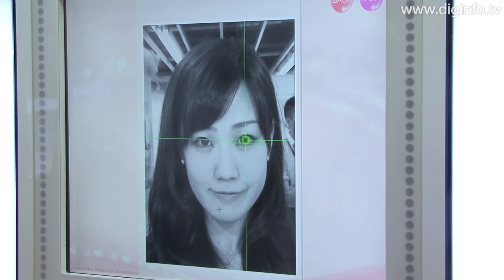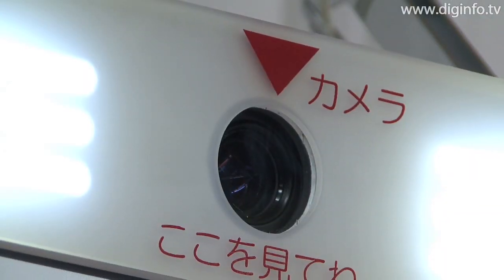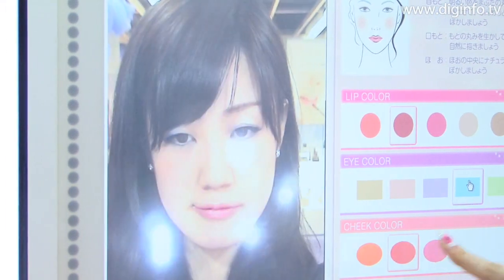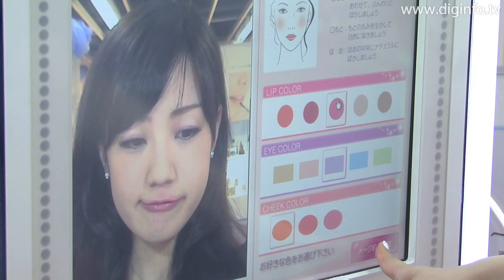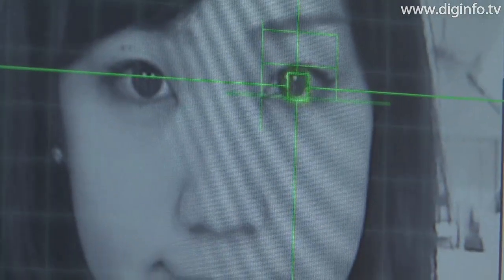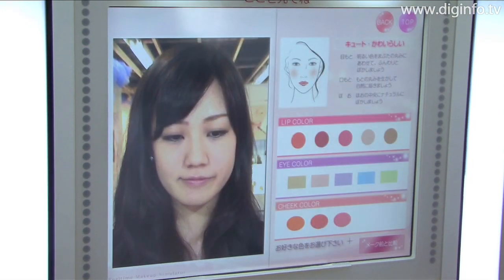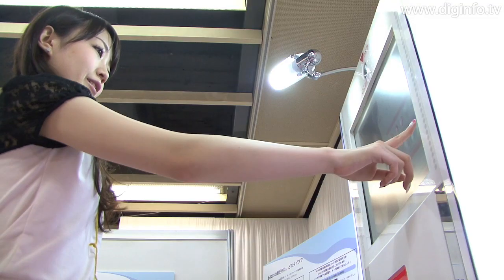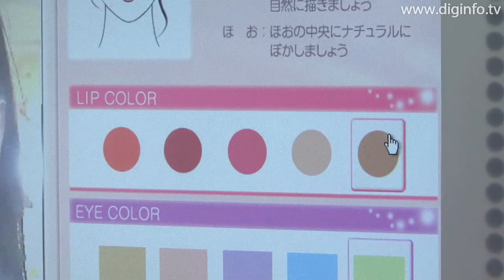Real-Time Make-Up Simulator : DigInfo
Shiseido
Real-Time Make-Up Simulator